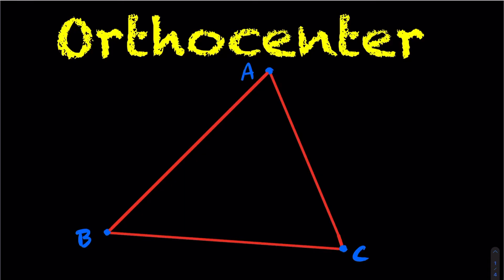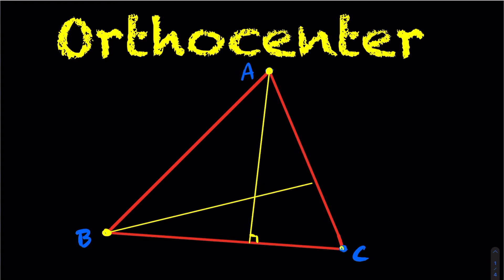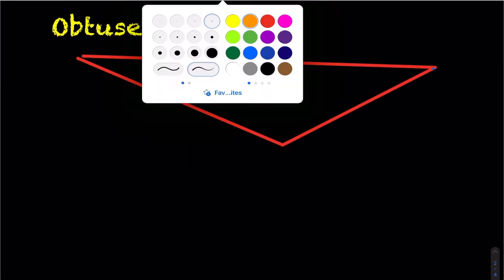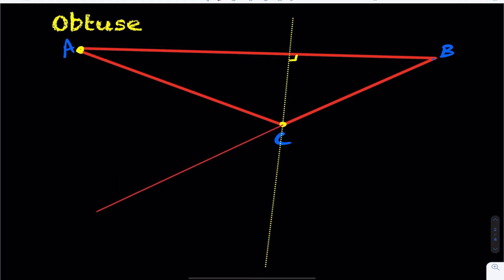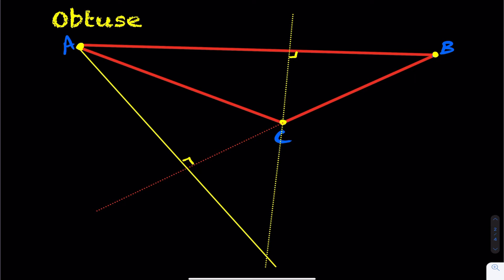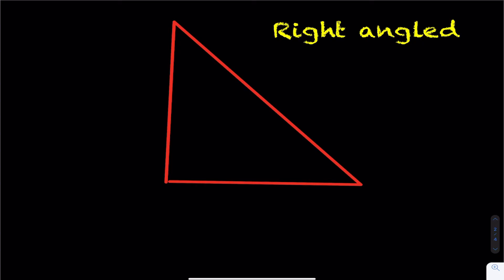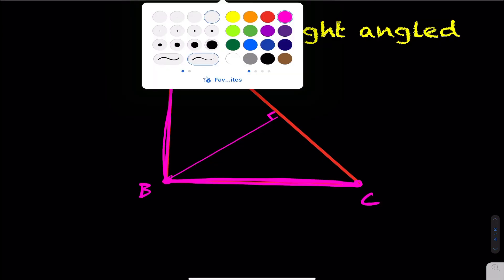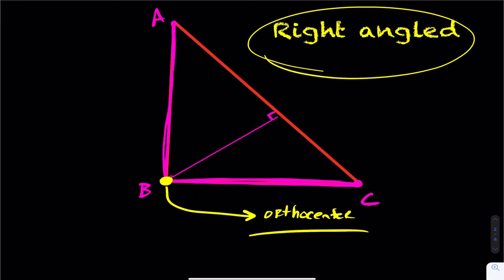Orthocenter of a Triangle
In this video we use altitude lines to calculate the orthocenter of a triangle.